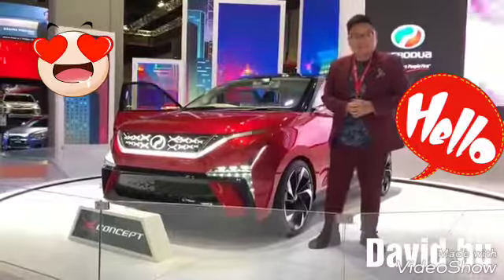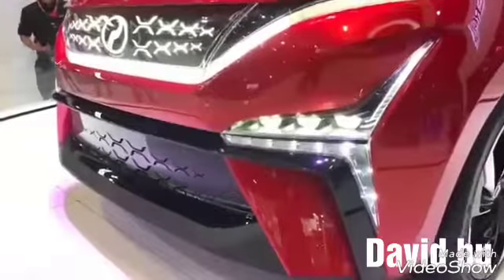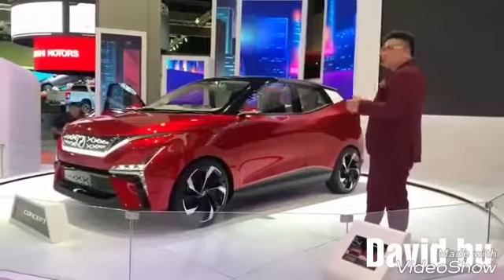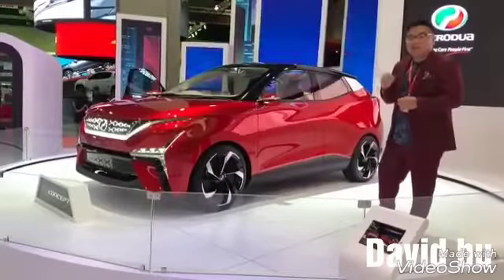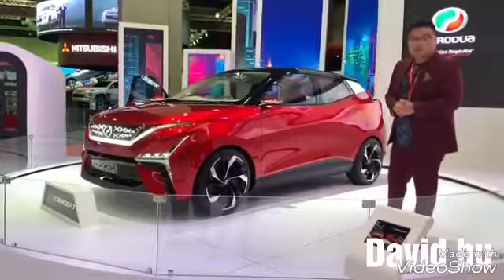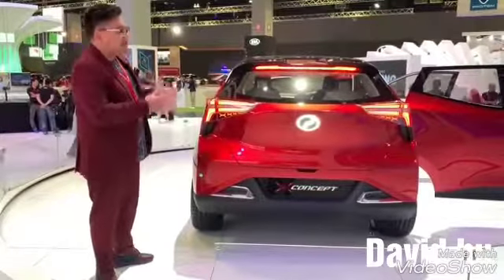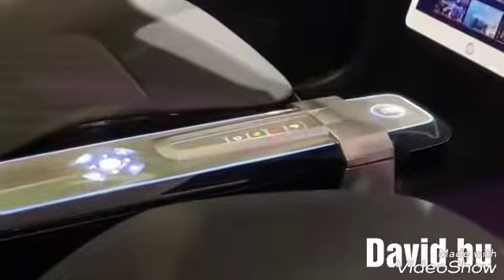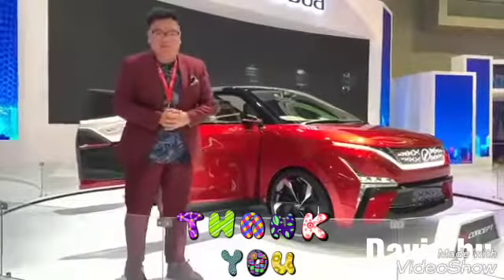ADA SHOW KERETA BARU PERODUA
KERETA BARU PERODUA XCONCEPT